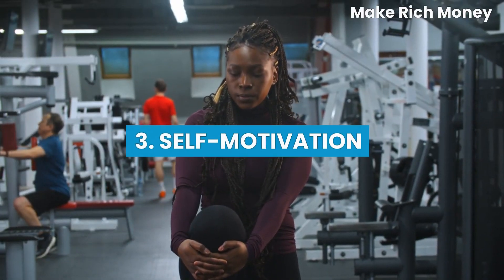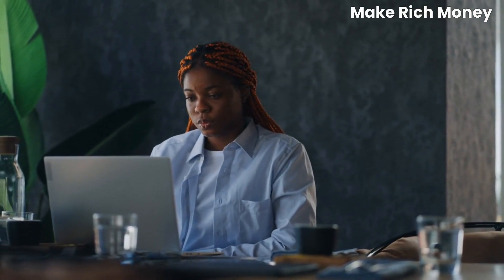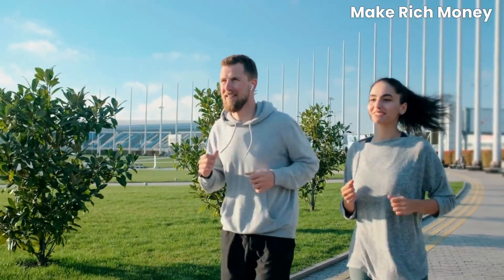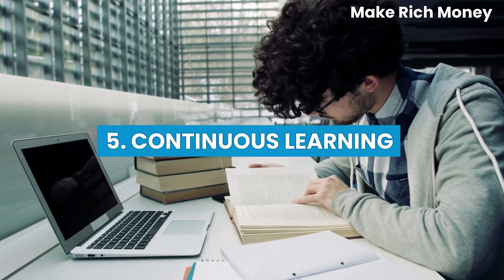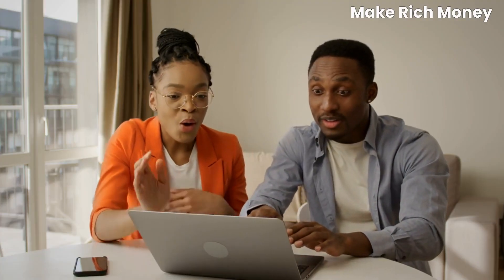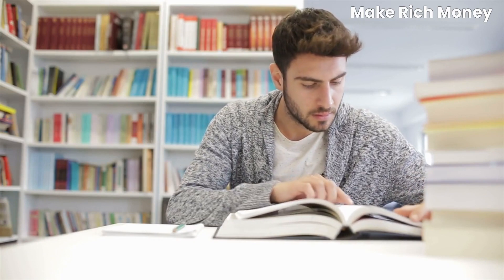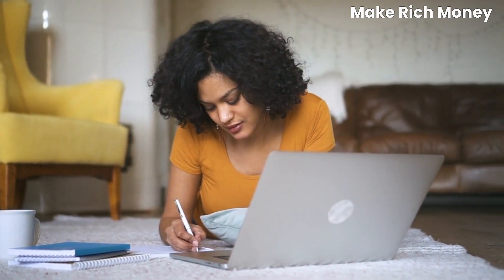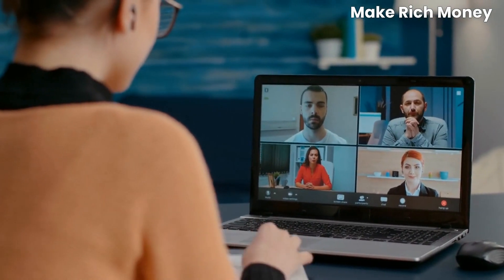Mastering Remote Work: Essential Skills for Maximizing Earnings and Productivity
In this video, we're going to show you how to maximise your earnings and productivity as a remote worker. By following these tips, you'll be able to work from anywhere in the world, and still enjoy a high level of productivity and satisfaction.

We know that many people are looking for remote work opportunities, but often don't know how to get the best when they get the opportunity. In this video, we're going to show you some tips on skills to acquire and how to maximise your earnings and productivity as a remote worker. So if you're looking for a new career or a way to work from anywhere in the world, then be sure to watch this video!

Welcome to our "Make Rich Money" channel. On this channel we are going to discuss everything money. We will enlighten you on  how to make money online fast in this era of online businesses and financial freedom.
We will show you how to earn money online and how to start an online business by applying passive income ideas that will sharpen your side hustles ideas and business ideas so you can have a good online earning stream.